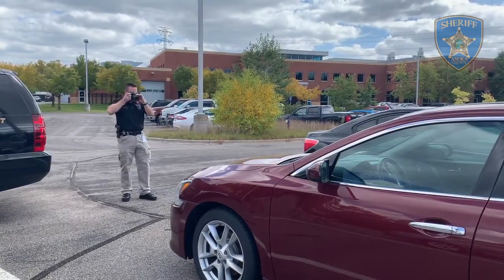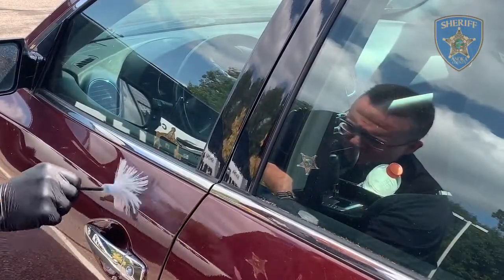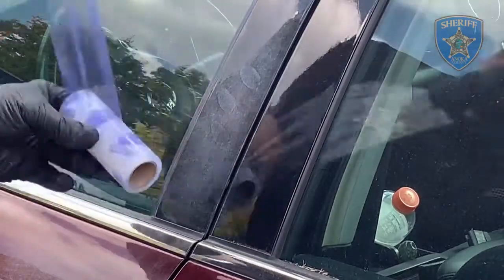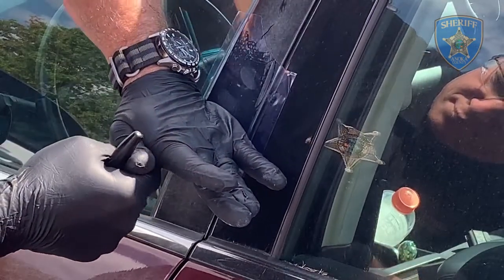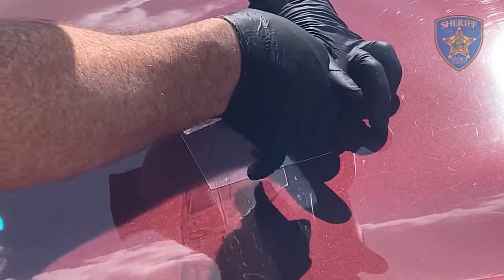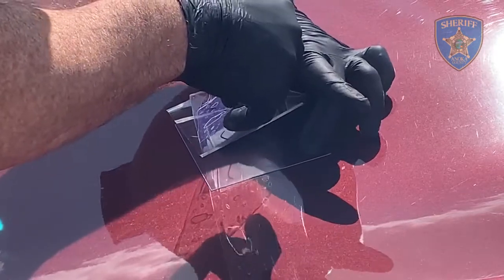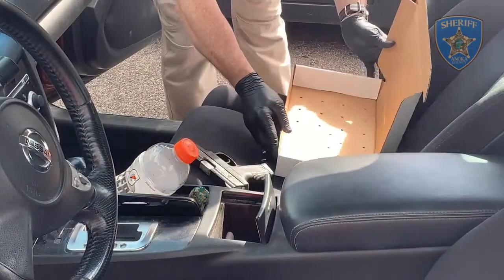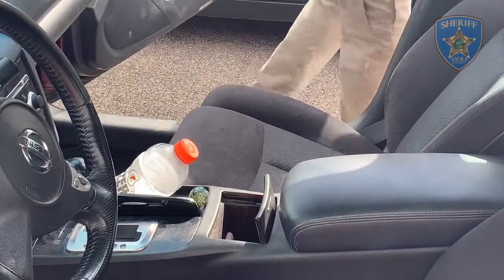Processing A Crime Scene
Join us as we celebrate National Forensic Science Week with a virtual video series about how our Crime Scene Unit and Midwest Regional Forensic Laboratory excel in collecting and processing evidence to solve criminal cases. Our second video shows how a crime scene would be processed out in the field.